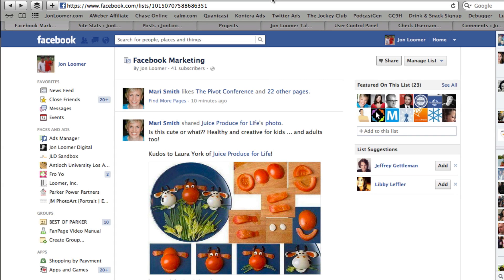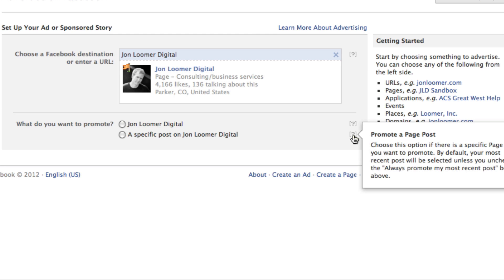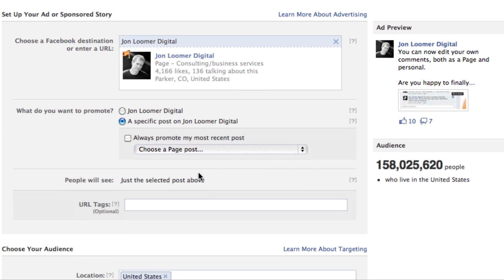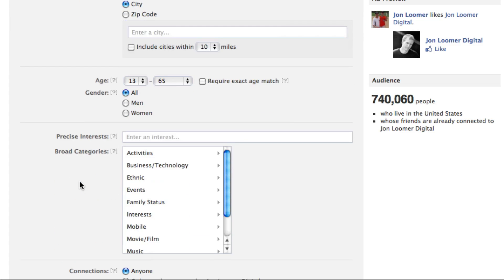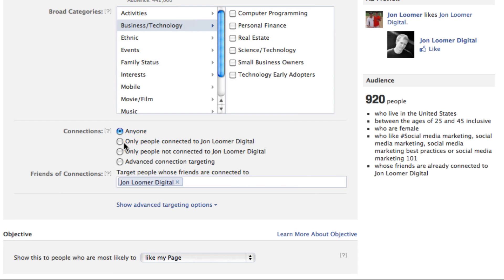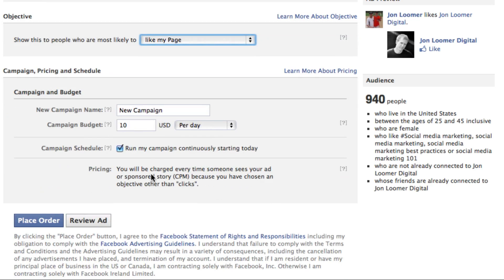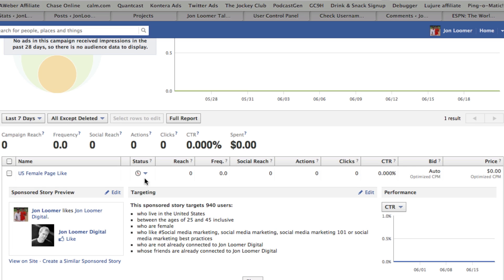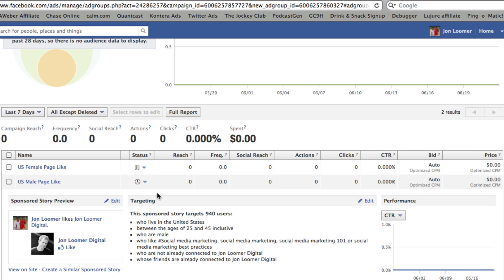How to Create a Facebook Ad or Sponsored Story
This is a step-by-step tutorial on how to create a Facebook ad or sponsored story using the new ad create flow. or like